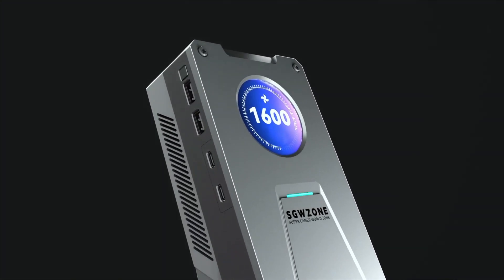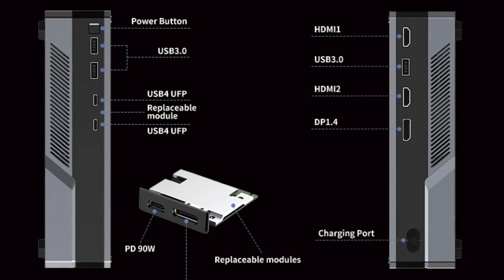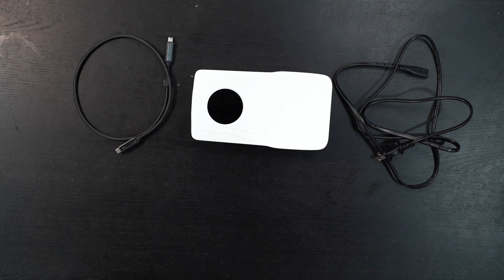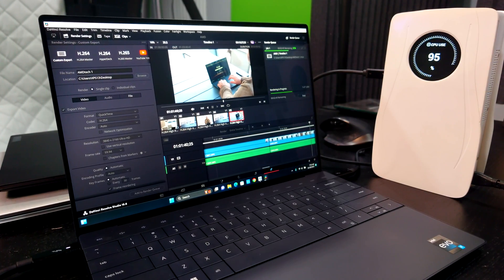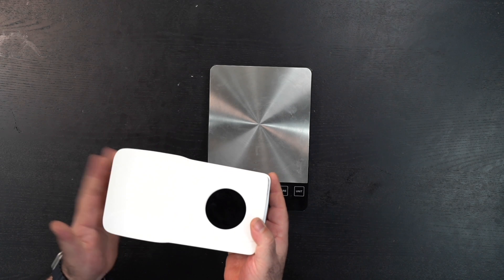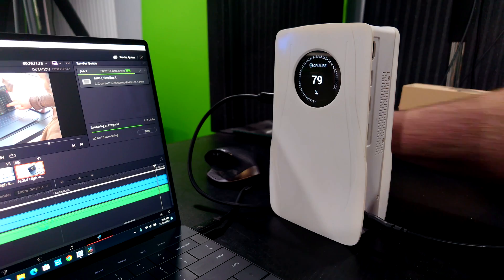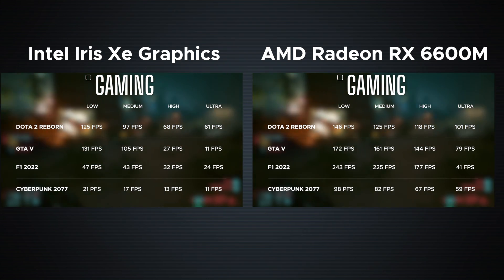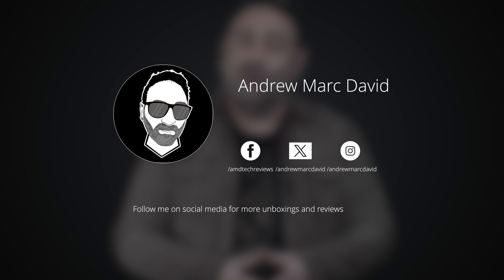Is this eGPU Dock a Game Changer? SGWZone eGPU Dock